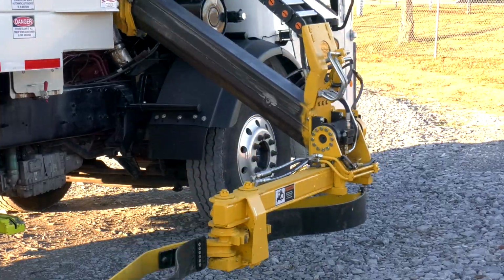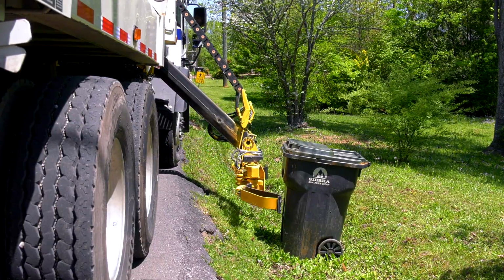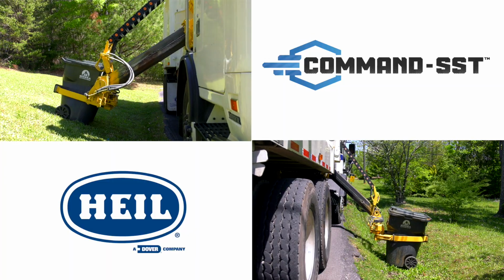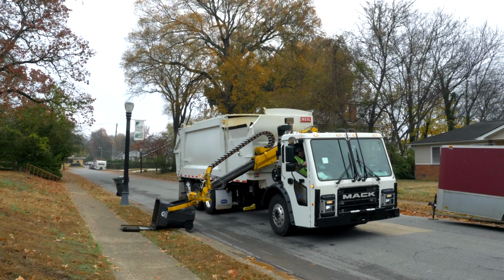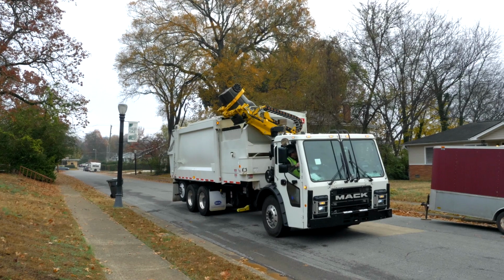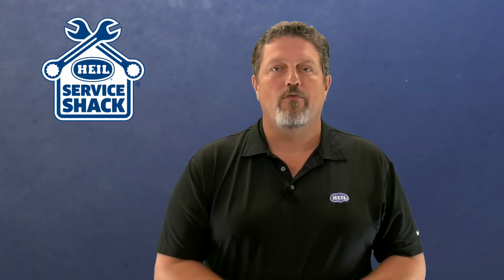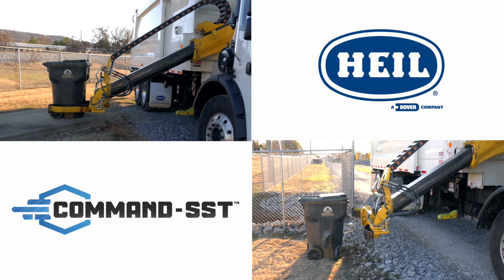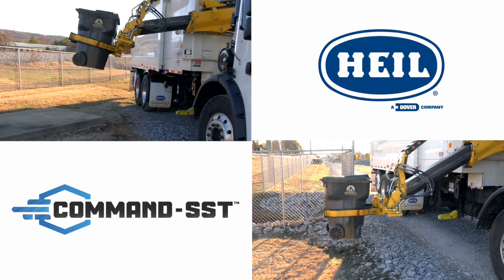Service Shack Tips & Tricks - Command-SST Above/Below Grade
The Service Shack Guru Travis Wallen explains how the Command-SST gives operators the ability to access carts that are in a ditch, or on an embankment, while remaining safely in the cab.